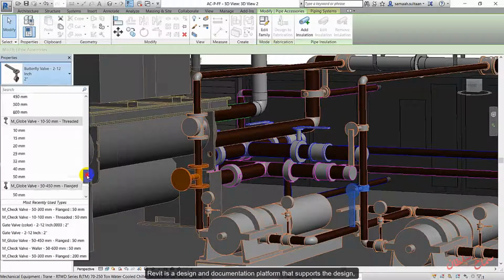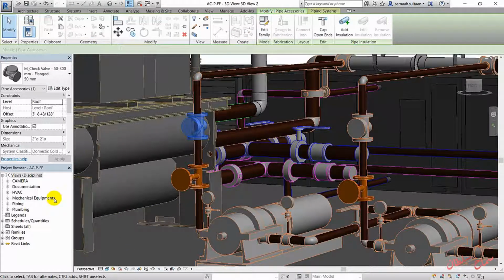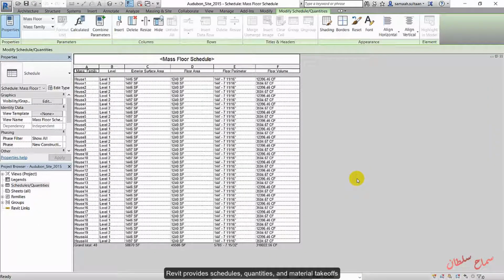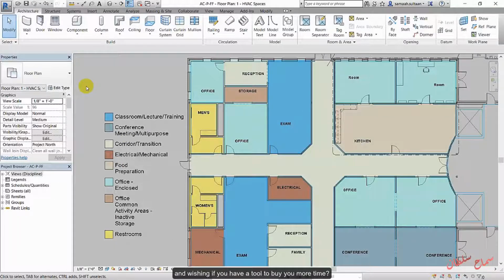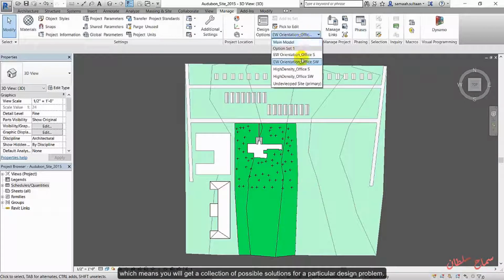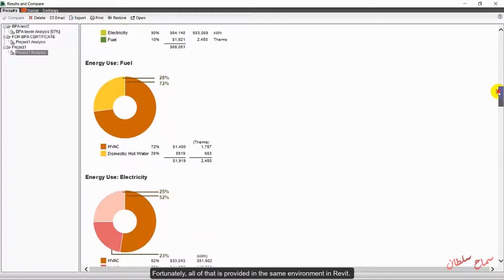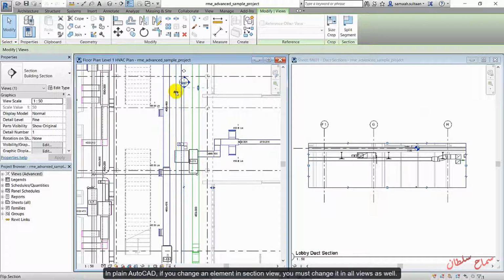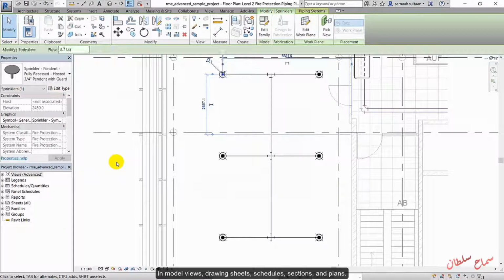What is Revit? (English)